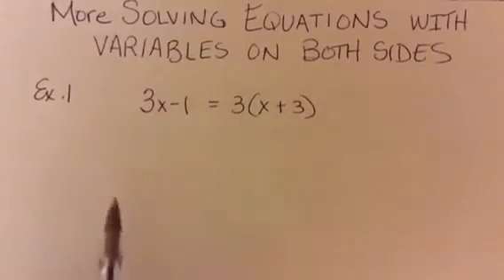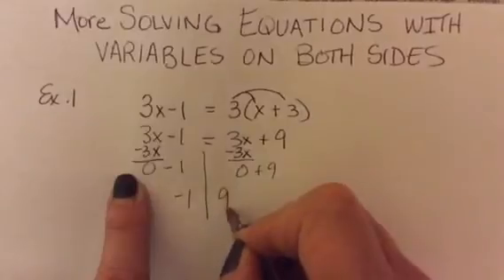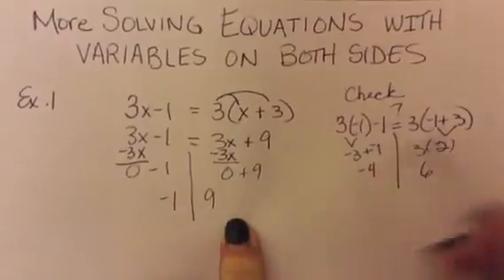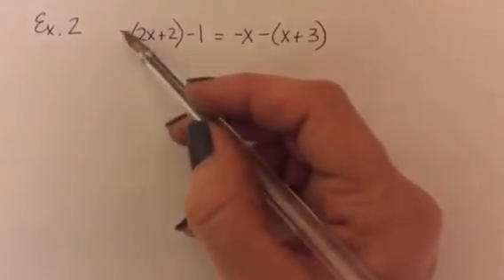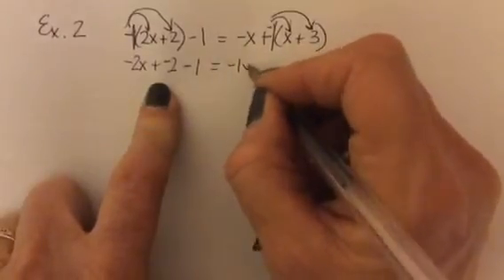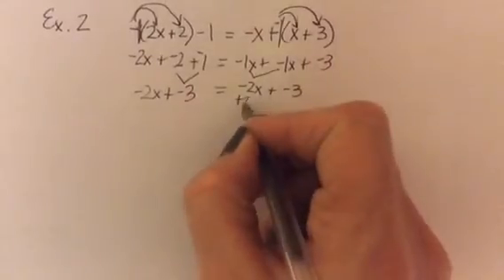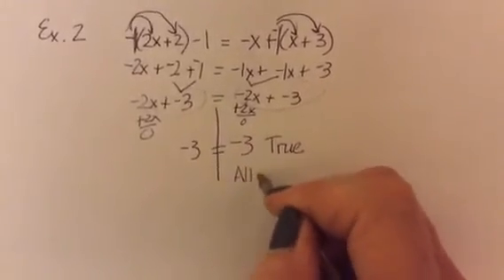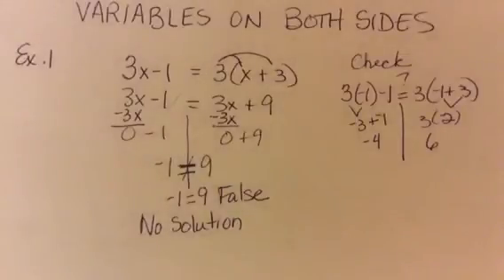More Solving Equations with Variables on Both Sides